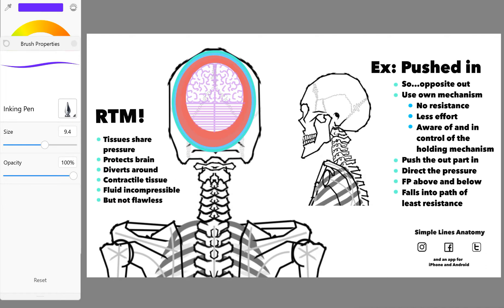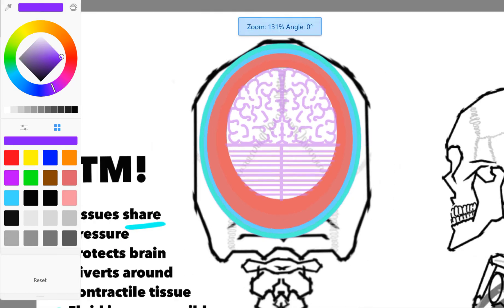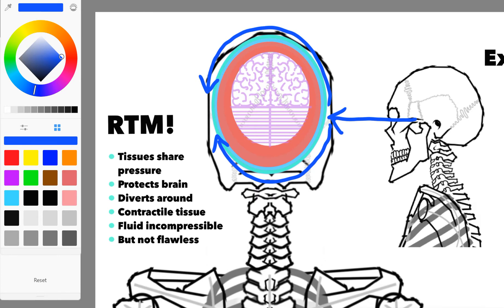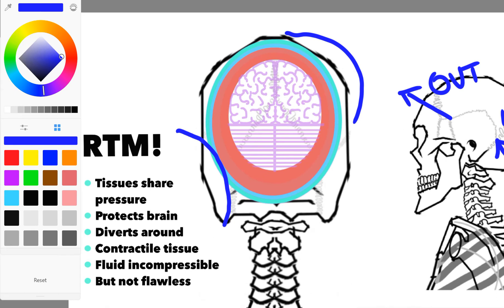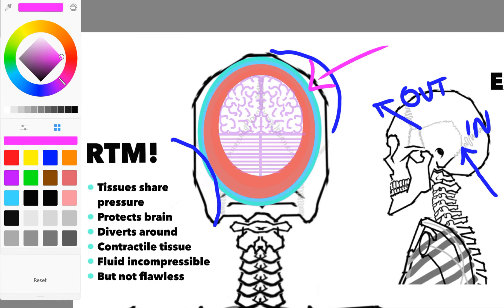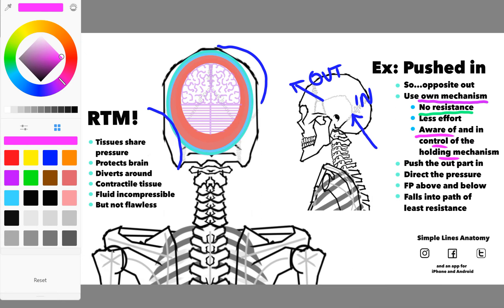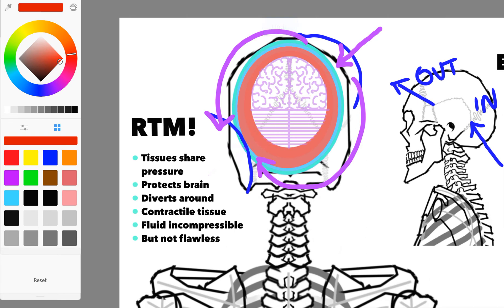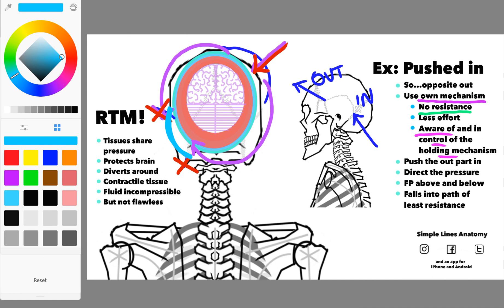Cranial Bone Adjustment: The Reciprocal Tension Membrane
Using the inherent cranial mechanisms to create proper position.